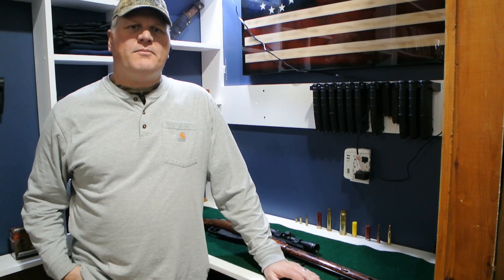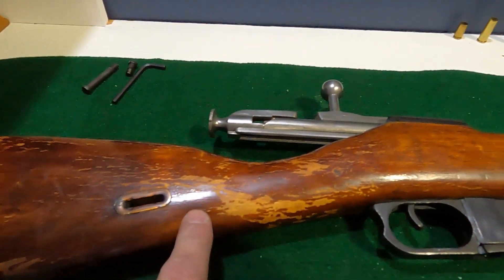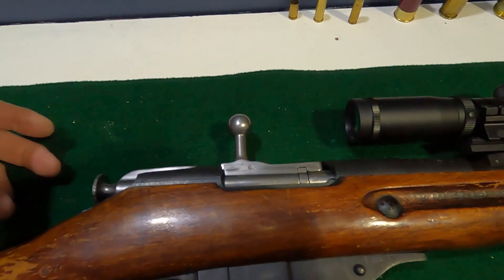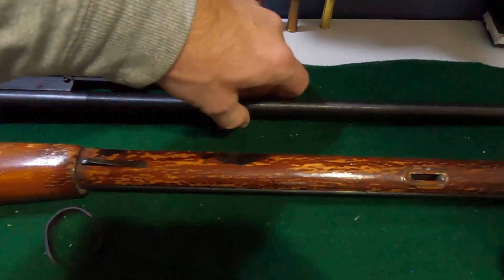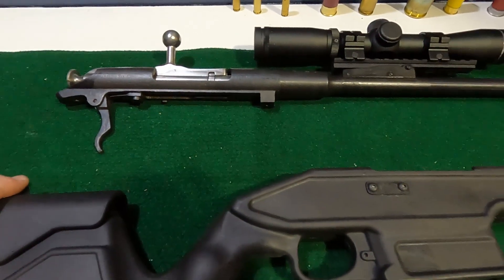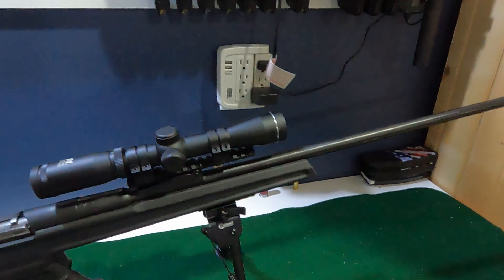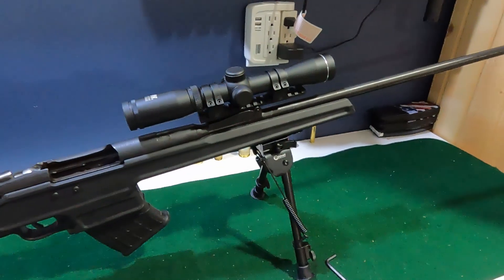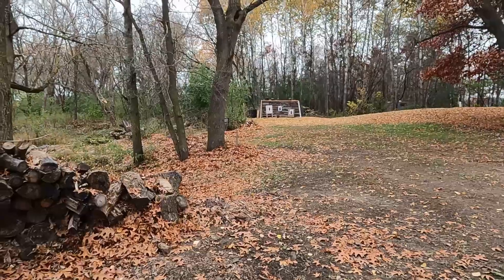Mosin Nagant Archangel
A Rifle that is at least 100 years old gets a make over. Come check out how I remade my Mosin Nagant with the Archangel stock, a scout scope, and a bi-pod. The process is easy and if you bought the rifle at the right time like I did its not very expensive.